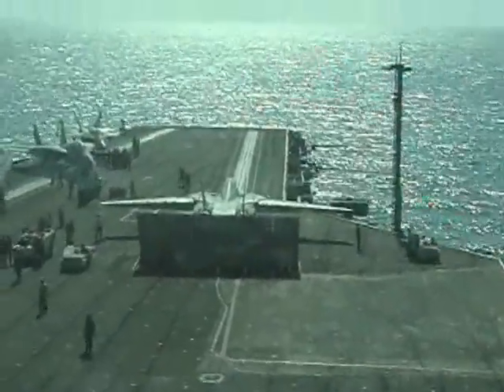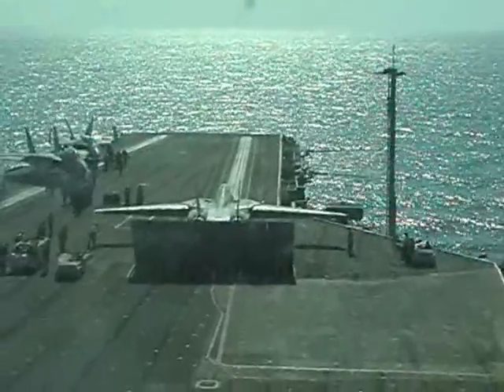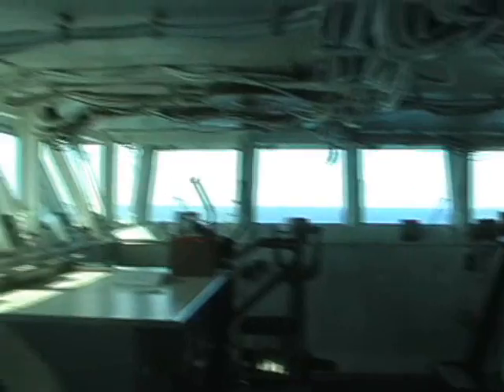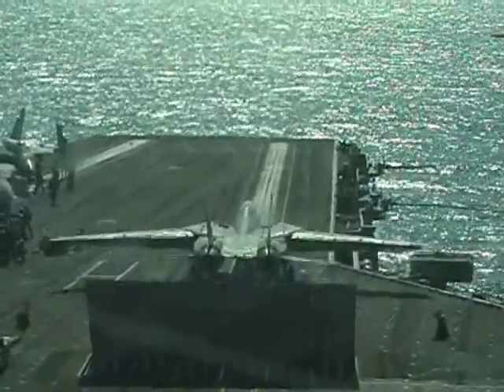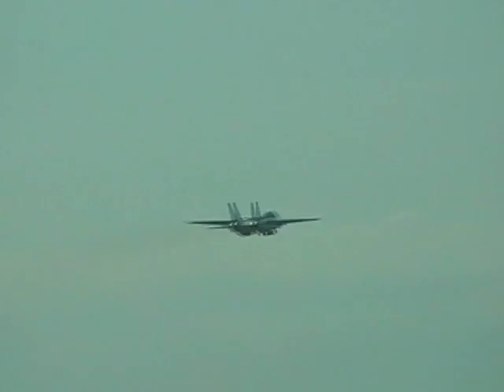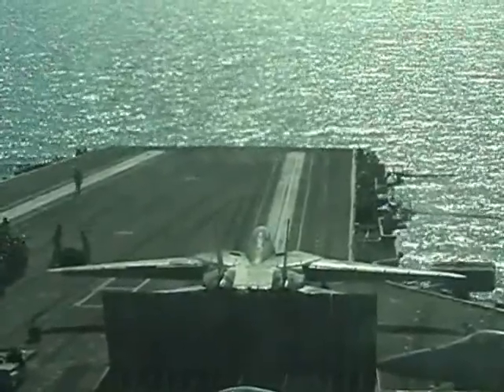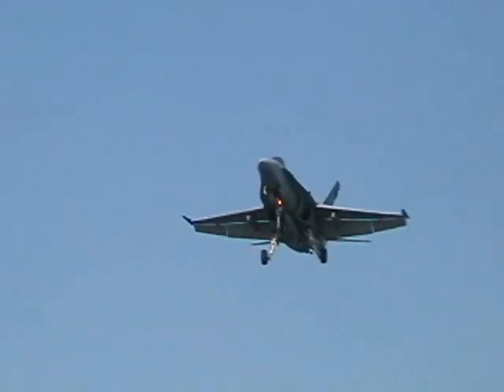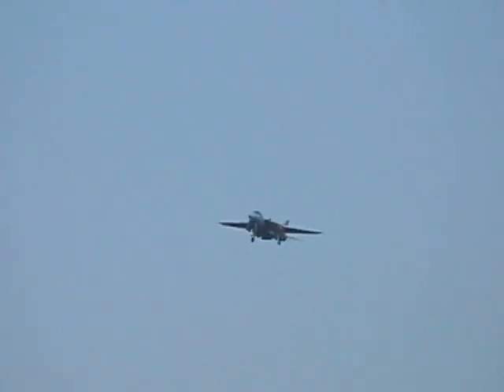Navy Video Part 2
Continuation of the video I found at the thrift store...had to cut it into two parts to make it fit on Youtube.  Again, if you know these guys let 'em know they're on youtube!